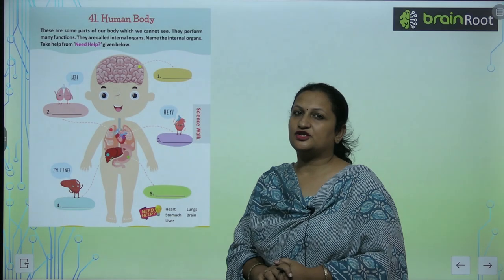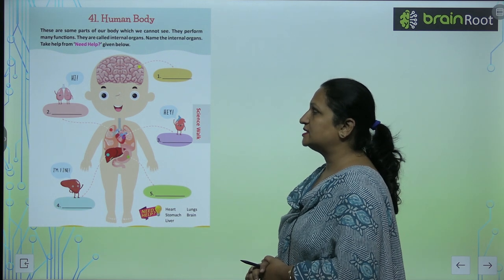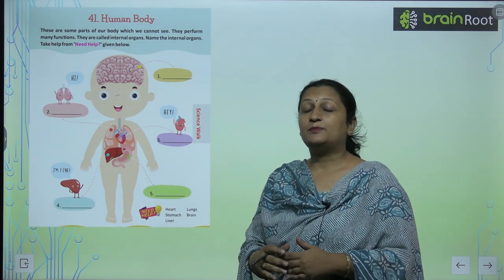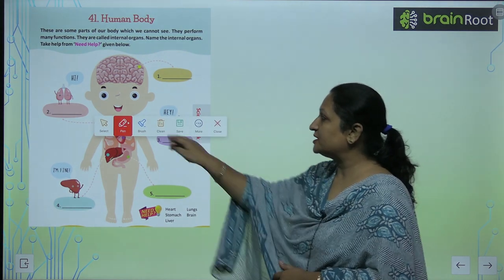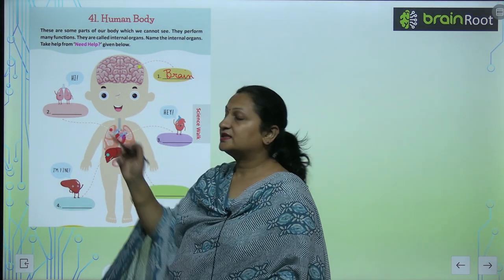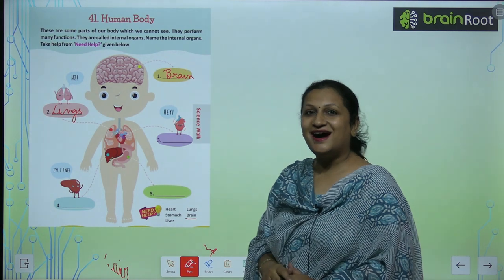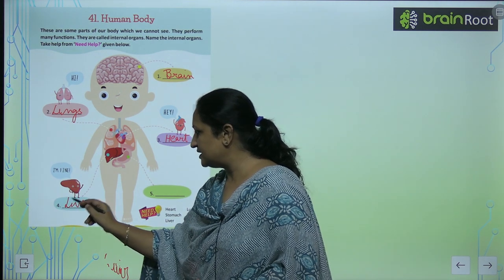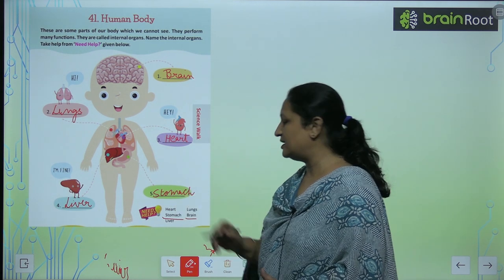Brain Root Class 2 Chapter 41 Human Body